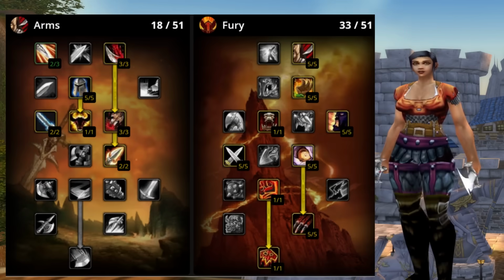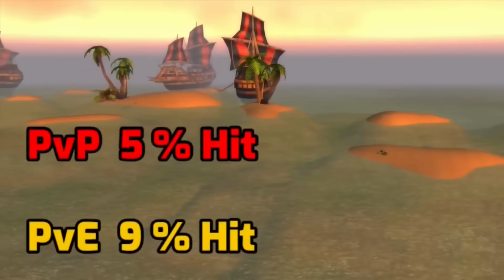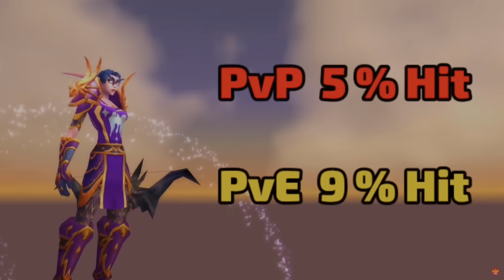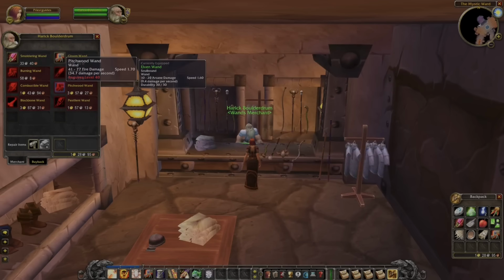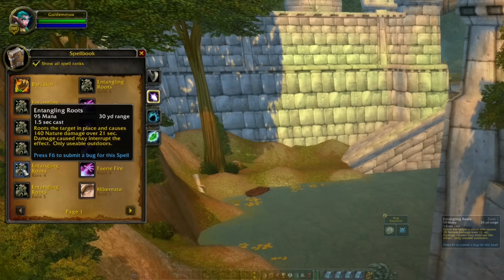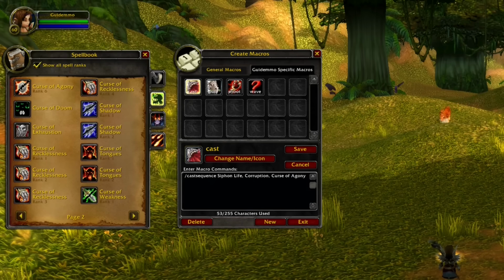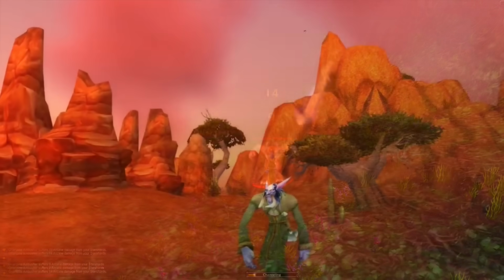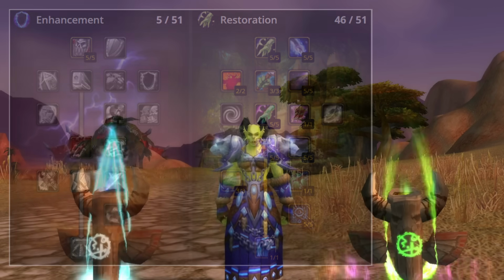Ultimate Class Guide for FRESH Classic WoW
Timeline
0:00 WoW Classic Class Guides
0:21 Warrior Guide
3:00 Rogue Guide
7:31 Hunter Guide
11:33 Mage Guide
14:34 Paladin Guide
16:36 Druid Guide
19:02 Warlock Guide
24:13 Priest Guide
28:26 Shaman Guide